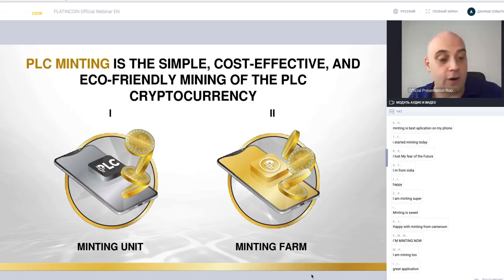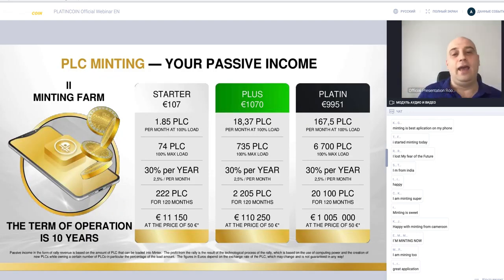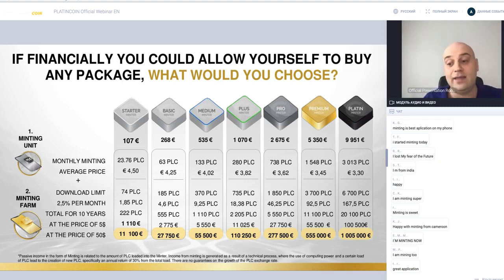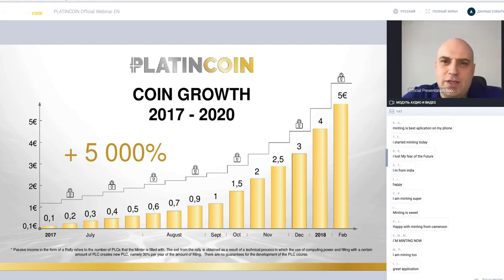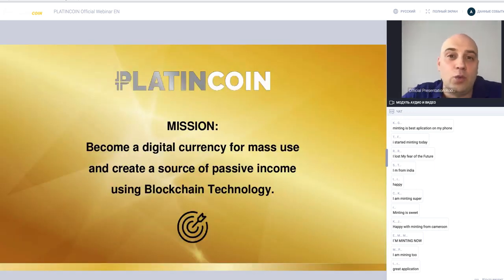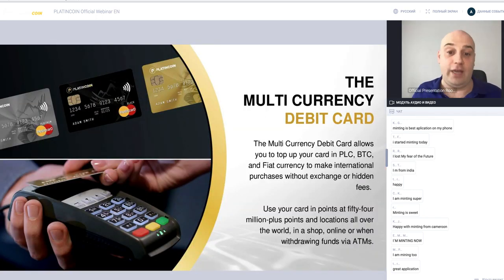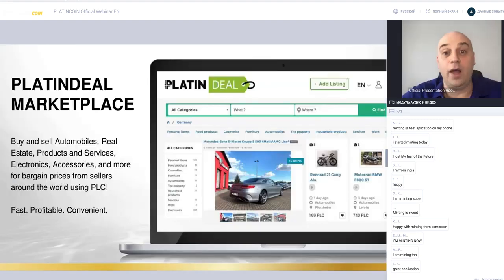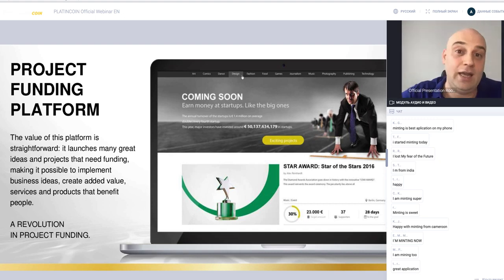💎 PLATINCOIN - How to get passive income?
Join the BIGGEST AND TOP TEAM!
After registration I will add to our groups and chats.
Skype: seva15932

Посетите вебинар и узнайте всё о PLATINCOIN!
Вебинары проходят ежедневно 3 раза в день.
Время Московское:
11:00, 16:00, 20:00
Присоединяйся в САМУЮ БОЛЬШУЮ И ТОПОВОЮ КОМАНДУ!
После регистрации добавлю в наши группы и чаты.